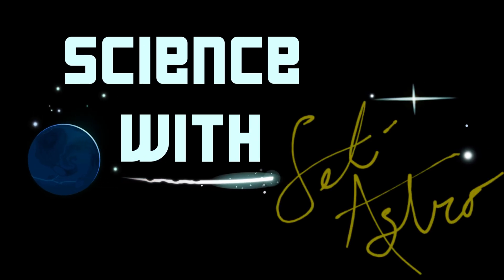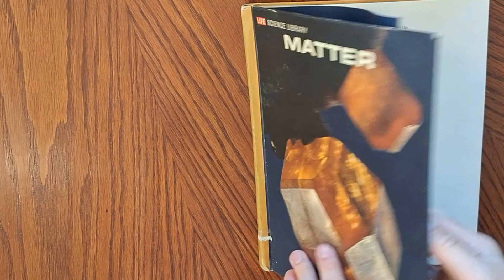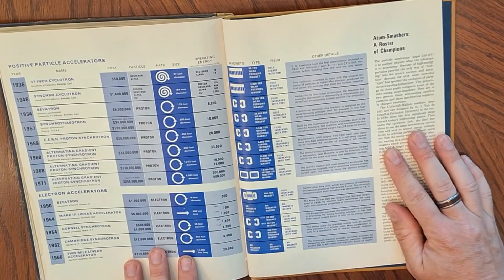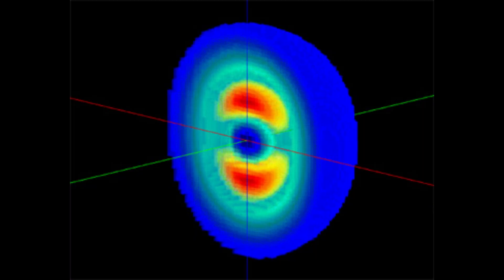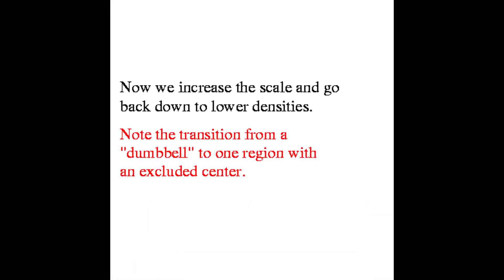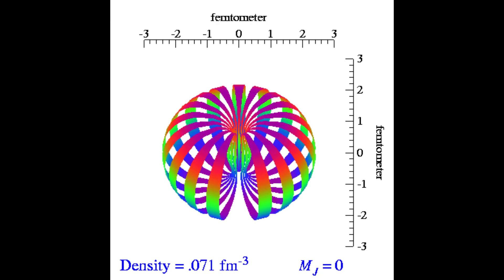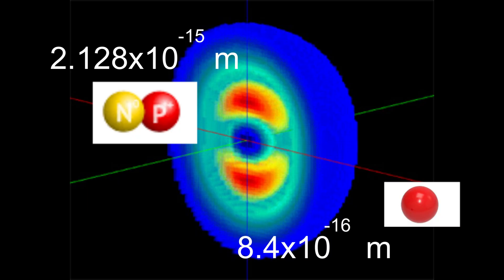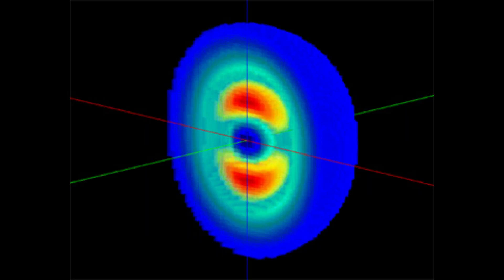True Shape of a Nucleus: Science Sunday with Seti Astro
In this episode, a few years ago I was completely taken aback when I found out the true shape of the deuterium nucleus.  I am definitely not unfamiliar with nuclear descriptions, feynman diagrams, etc and just couldn't believe we aren't taught what the true shape of some of these nuclei are!